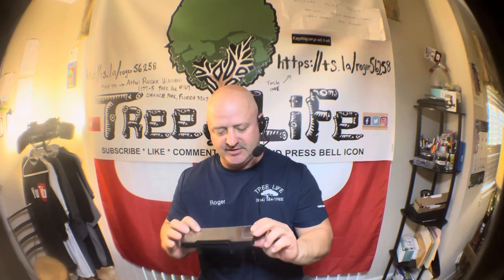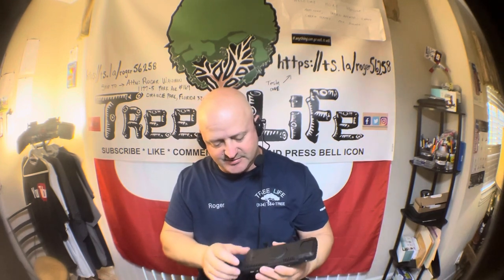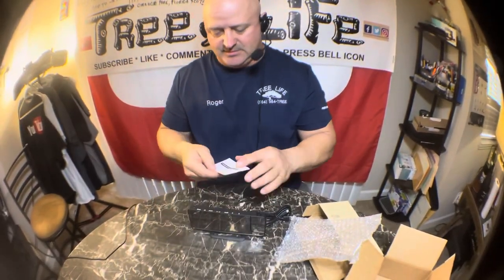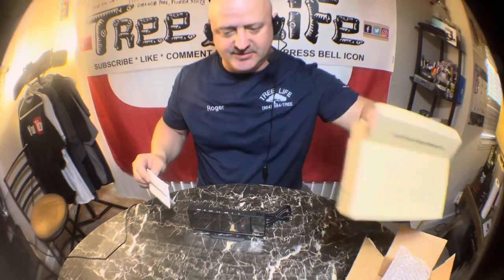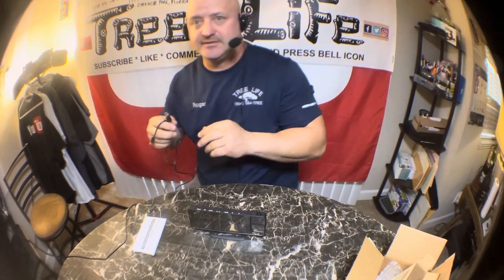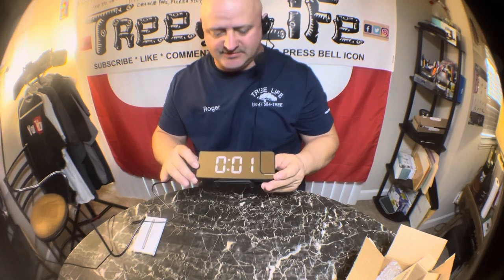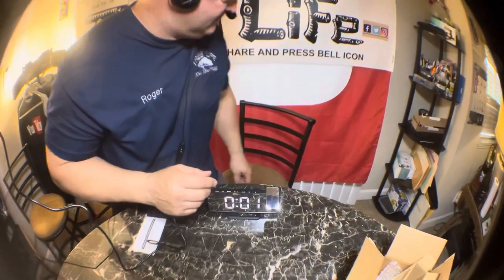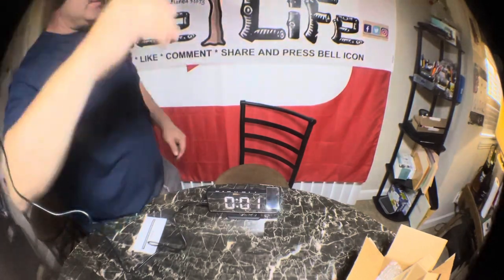ALARM CLOCK PROJECTOR/ ROGER WALDMAN REVIEWS/UNBOXING